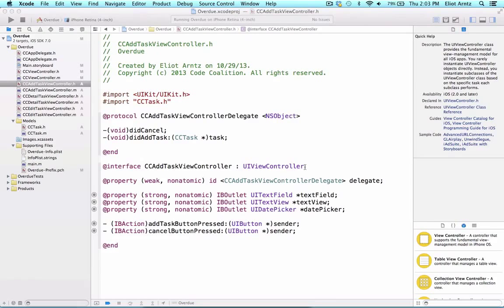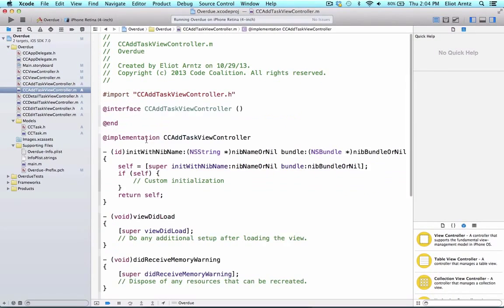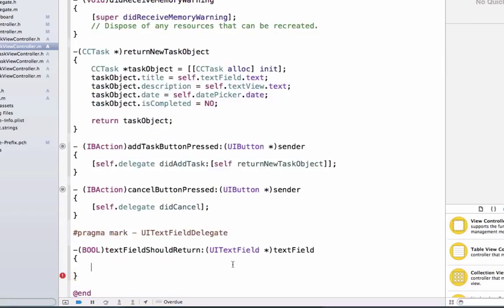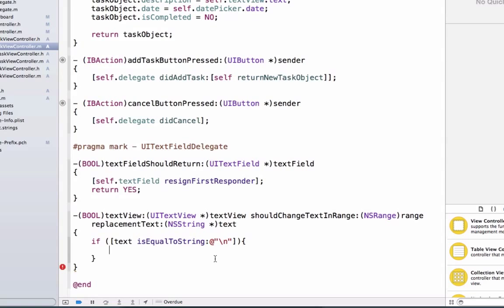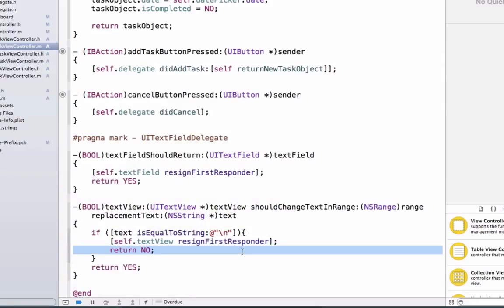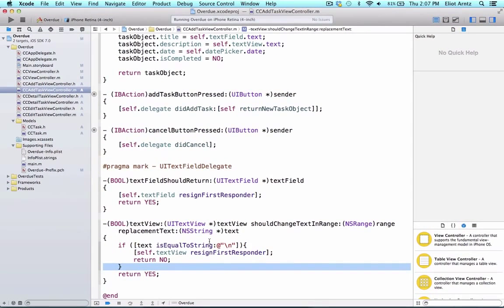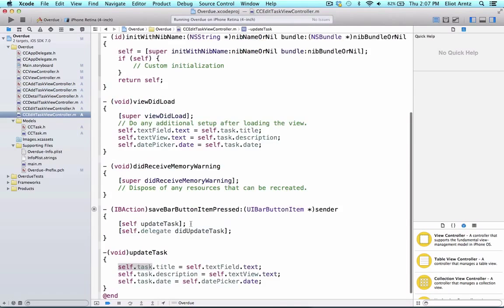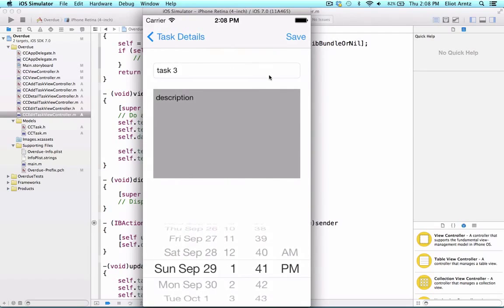iOS Programming - Make the Keyboards Go Away! - 76